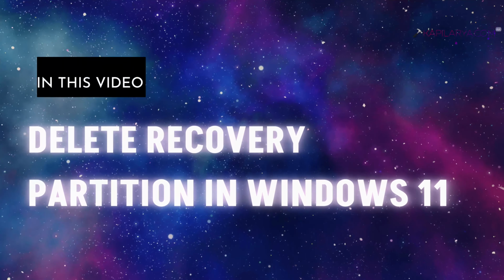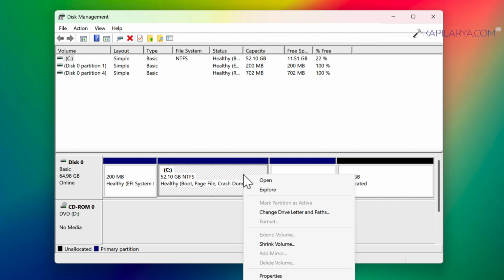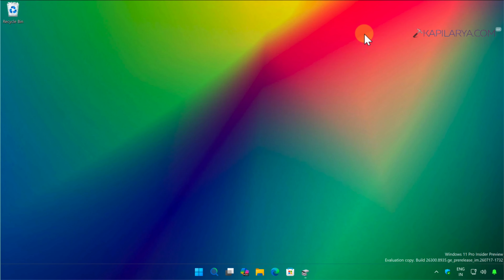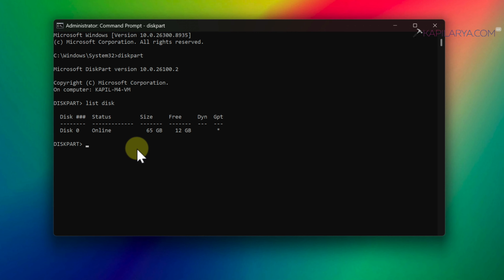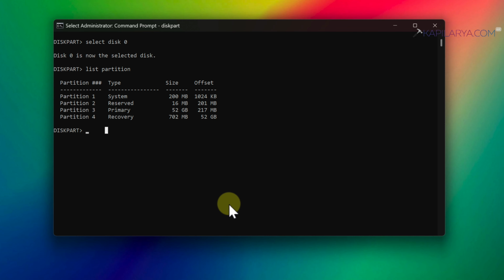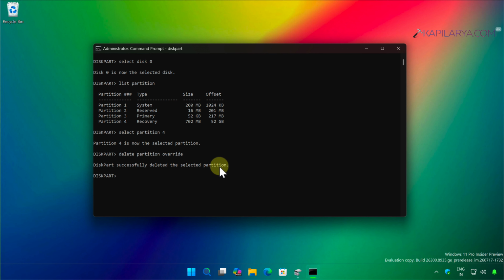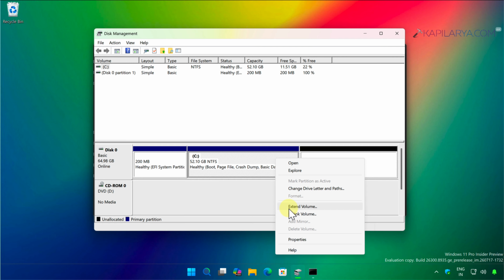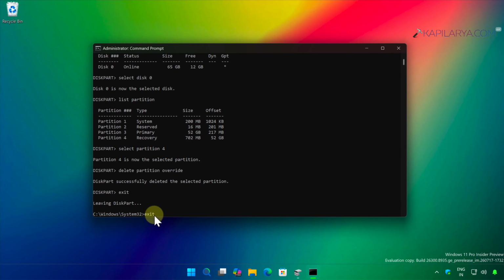Delete Recovery Partition in Windows 11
Here's how to quickly delete Recovery Partition in Windows 11.

Chapters:
00:00 Intro
00:12 Delete Recovery Partition: Overview
01:25 Steps to delete Recovery Partition
03:30 Recovery partition deleted
04:24 End screen

Covered so far:
remove recovery partition windows 11
can't delete recovery partition windows 11
can't extend c: drive due to recovery partition windows 11